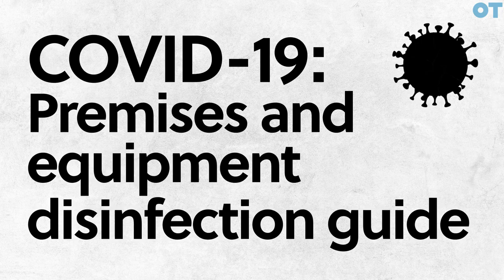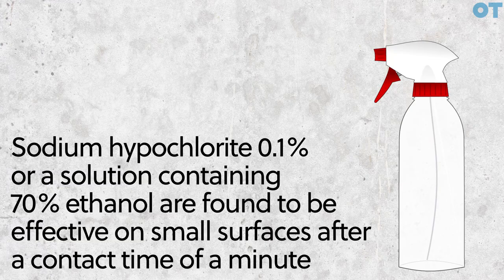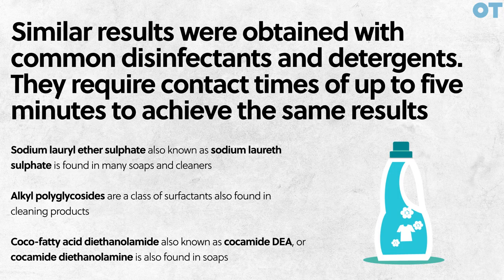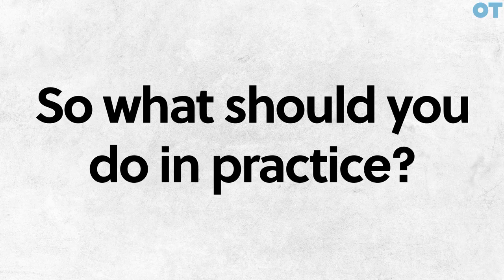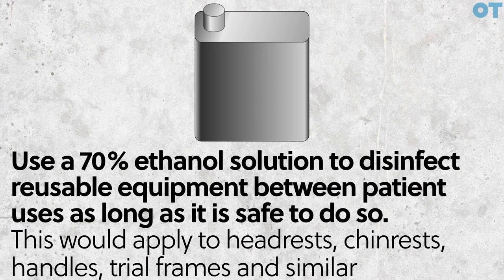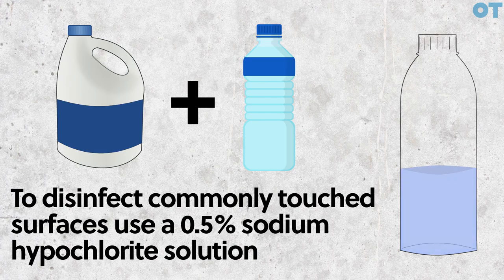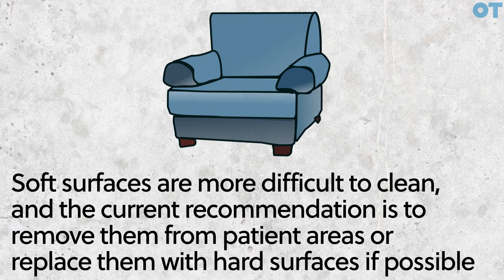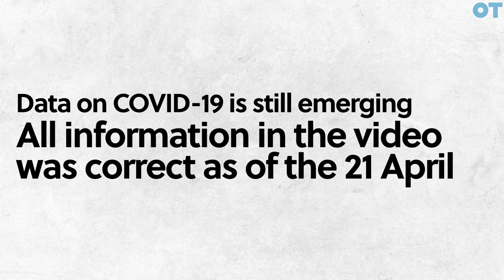COVID-19: Premises and equipment disinfection guide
We have received a number of questions from members about what is the best way to clean surfaces and equipment following patient contact during the COVID-19 outbreak. We’ve produced some guidance and a short video to answer these questions.